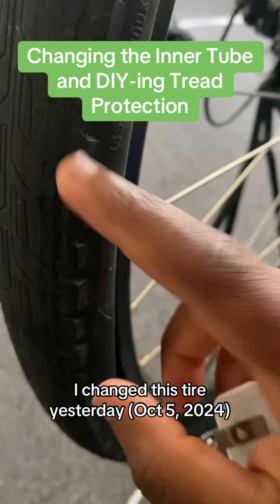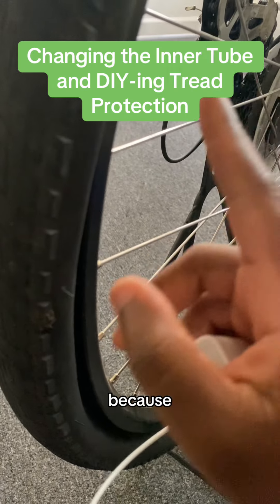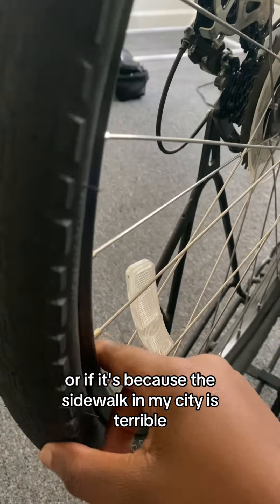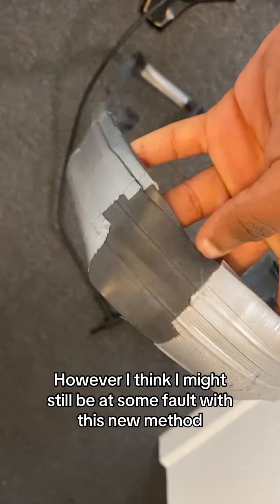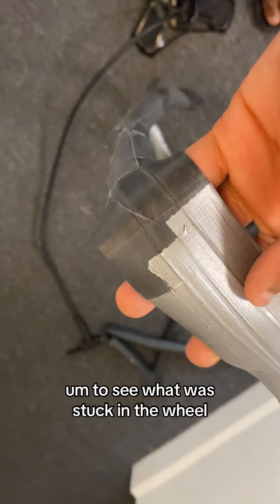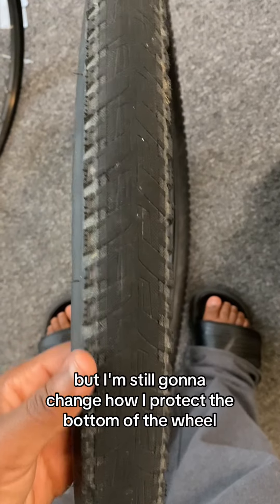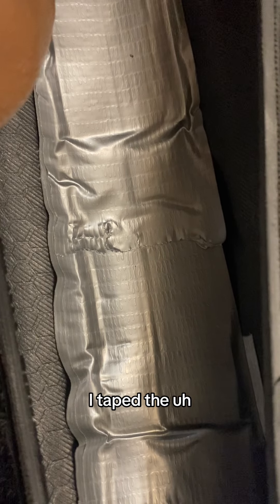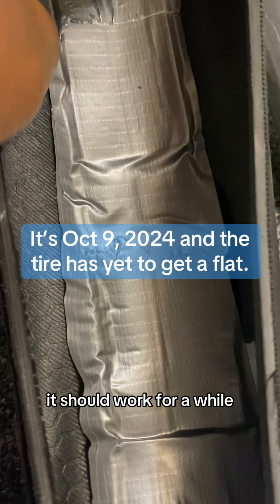Changing the Inner Tube and DIY ing Tread Protection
I didn't randomly decide to use duct tape to help prevent punctures in my tread. It was offhandedly said by the bike shop guy that other people used duct tape. The old inner tube being stuffed in there was also the bike shop guy’s idea but I couldn't get the tube to lay flat without cutting it up. Thats how I got here. I have small, stout hands and the bike shop guy’s hands are probably twice the size of mine. So, what he could do is much harder for me. It's been about ten days since I recorded this video and I have run over glass a few times but the inner tube is good. Huzzah,